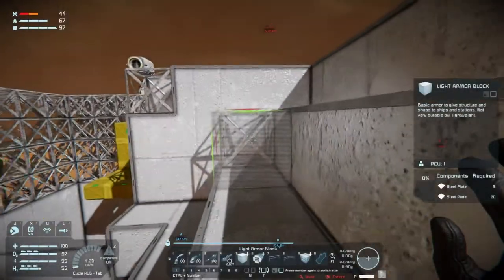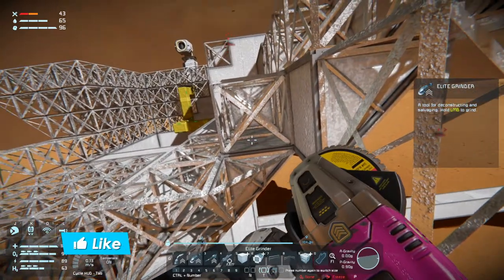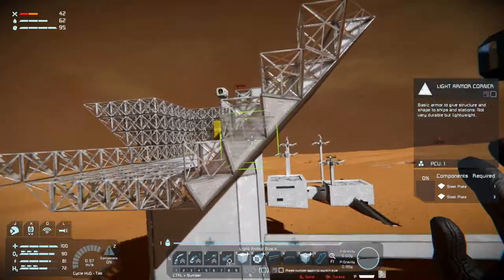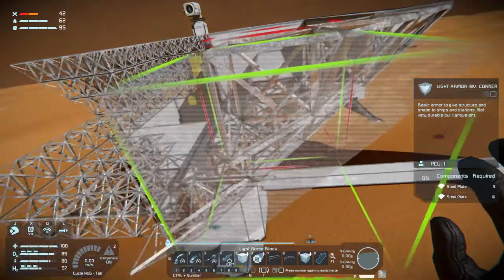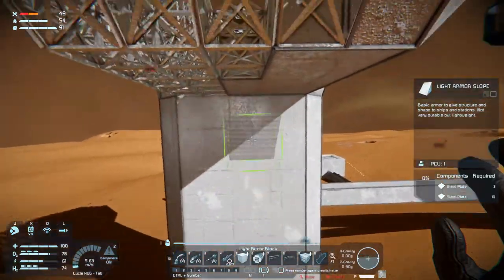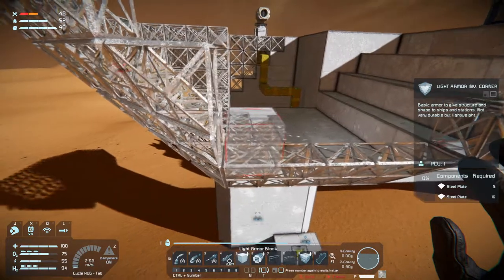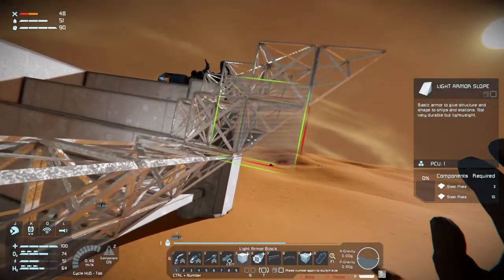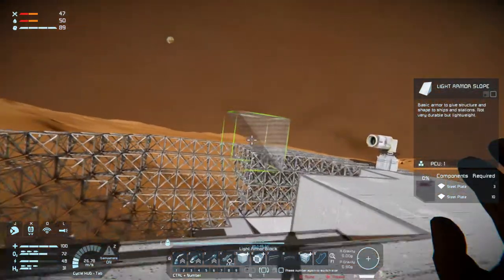Lets Play Space Engineers Modded Survival S3 Ep33 | Mars | Finishing 2nd Landing Pad